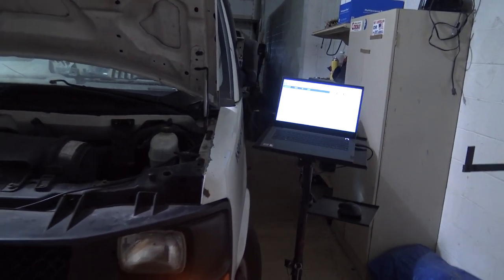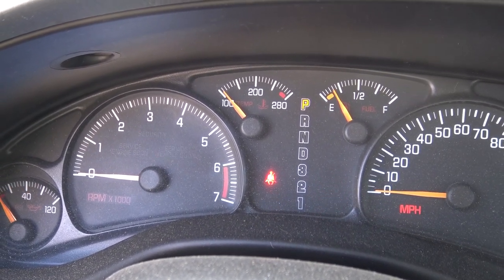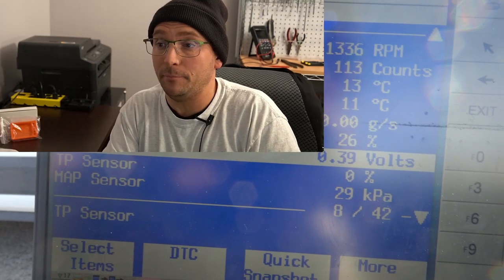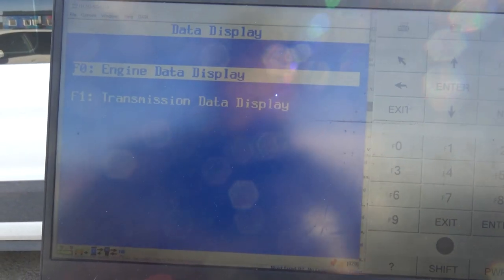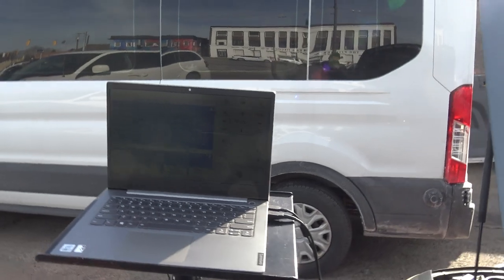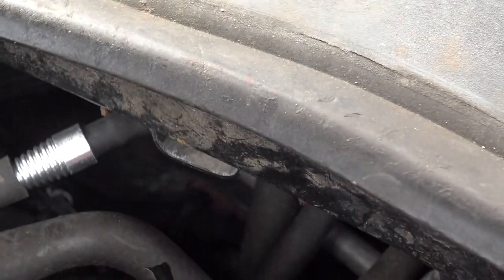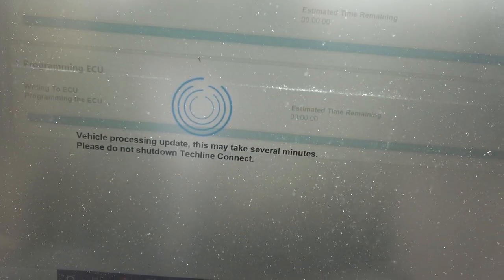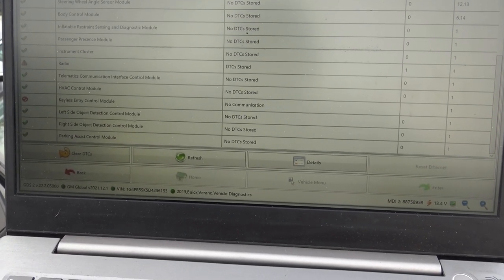Dodge P2096, P2173 , Chevy Express with bad gas, GM 3800 with a bad MAP 1 12 2022 End Of Day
A fun day being mobile.